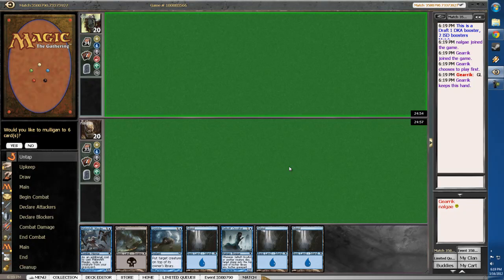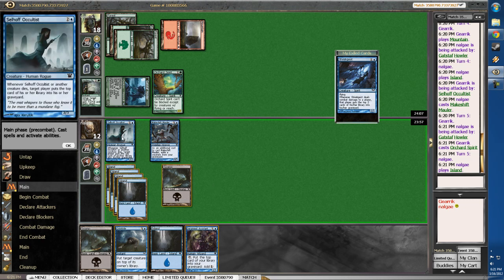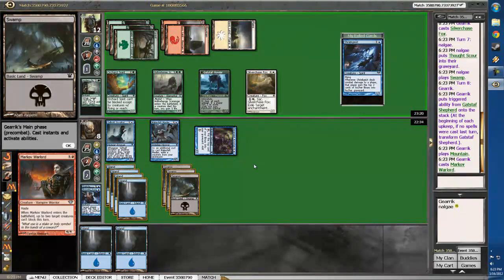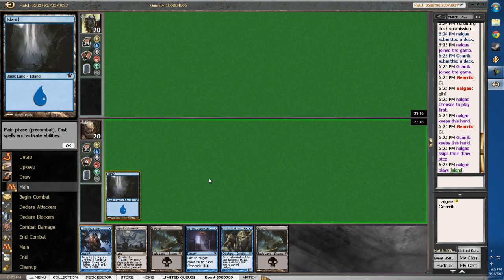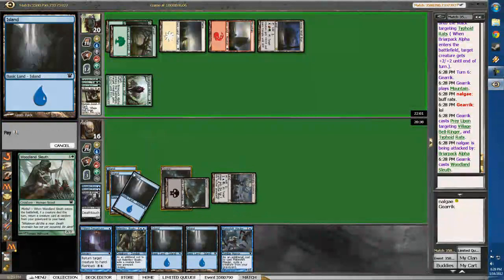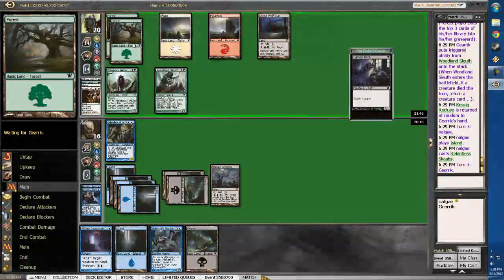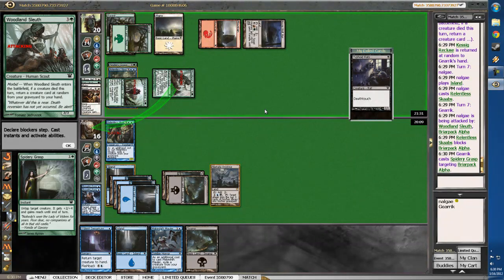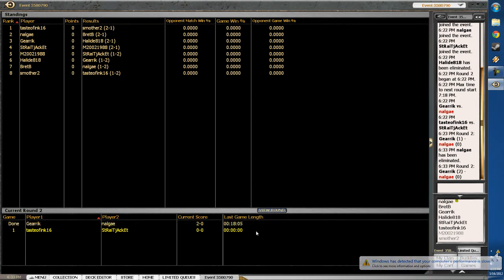MTGO DII 8-4: Increasingly Confusing - Round 2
Our opponent is hungry. Like the wolf.